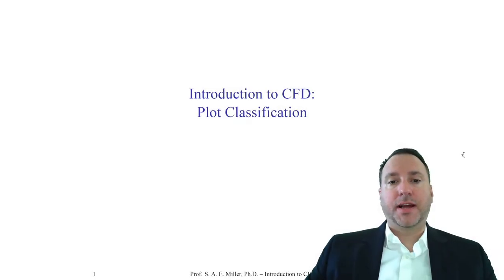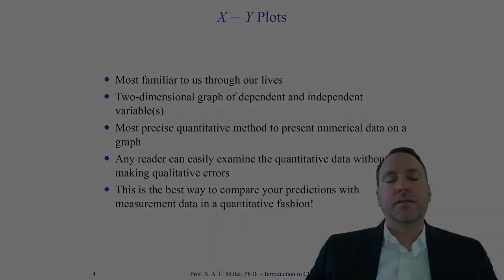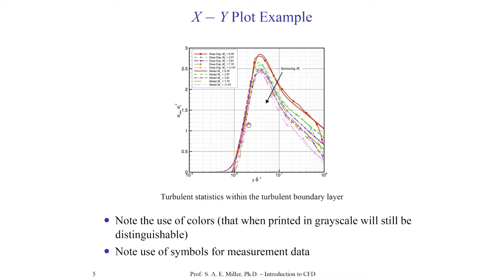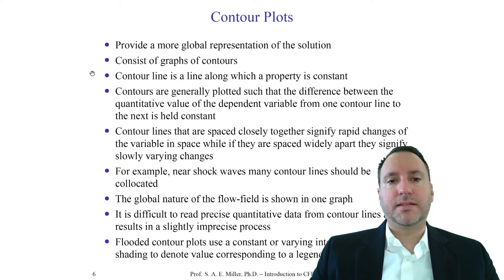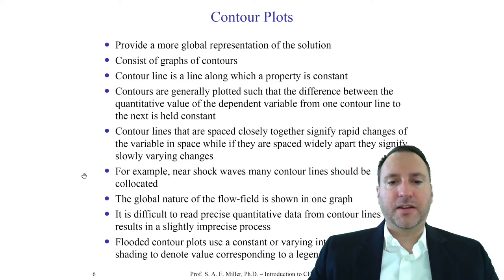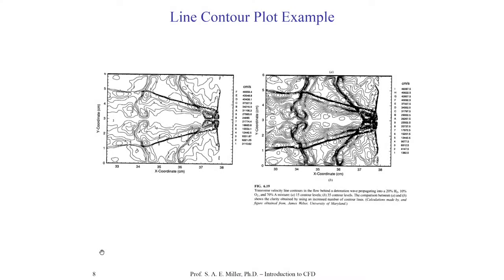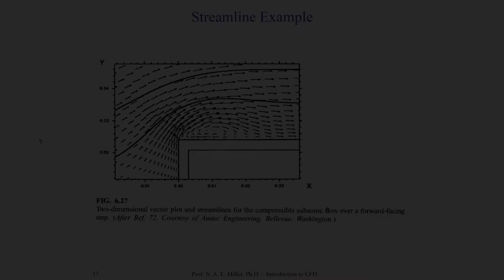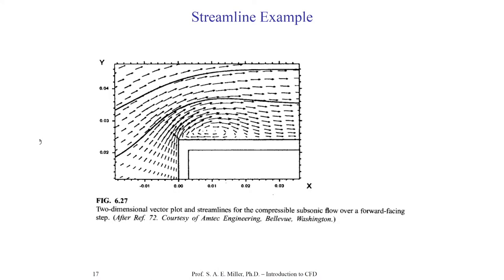Introduction to Computational Fluid Dynamics - Visualization - 2 - Plot Classification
Visualization - 2 - Plot Classification

CFD, Plots, examples, experiments, APS